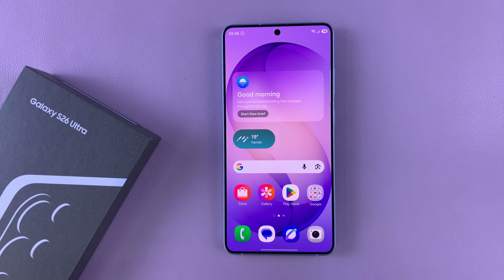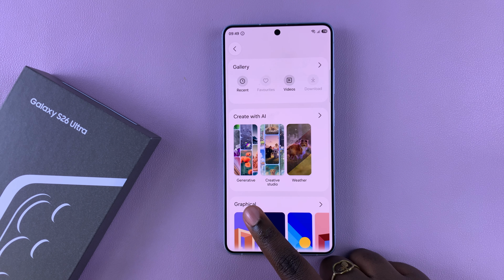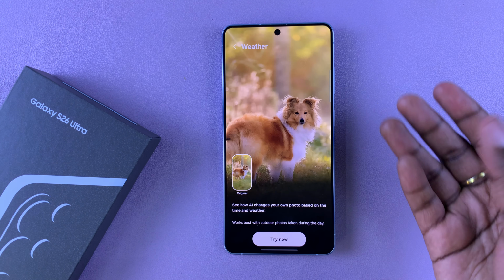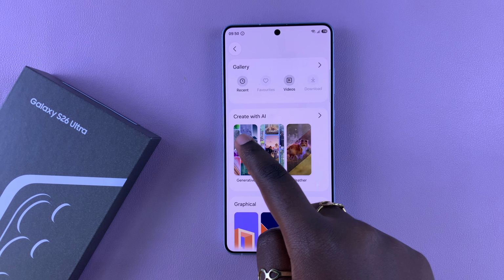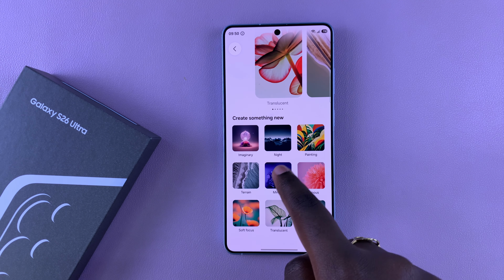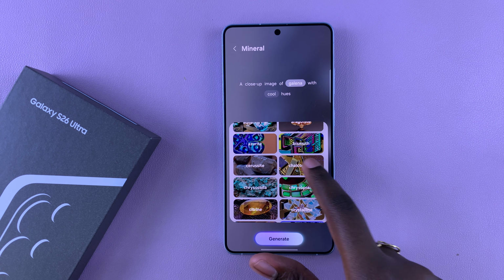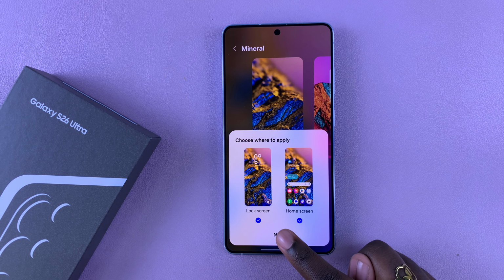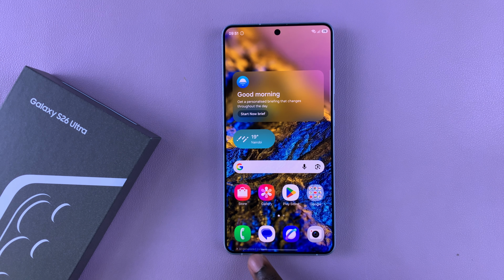How To Generate AI Wallpaper On Samsung Galaxy S26 / S26 Ultra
Learn how to create AI wallpapers on the Samsung Galaxy S26 Ultra in this quick step-by-step tutorial.

Samsung’s Galaxy AI features allow you to easily create unique AI-generated wallpapers directly from your phone using customizable prompts, colors, and styles. If you want a personalized home screen or lock screen background, this guide will show you exactly how to create stunning AI wallpapers in seconds.

How To Create AI Wallpaper Samsung S26

Access Wallpaper & Style settings
Choose Change Wallpaper
Select Create With AI

Cell Phone Tripod Adapter